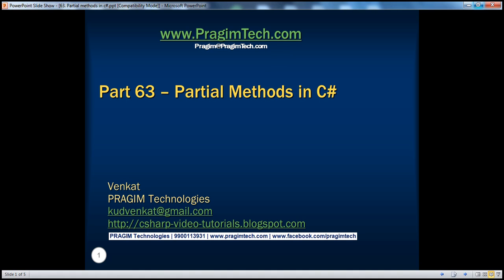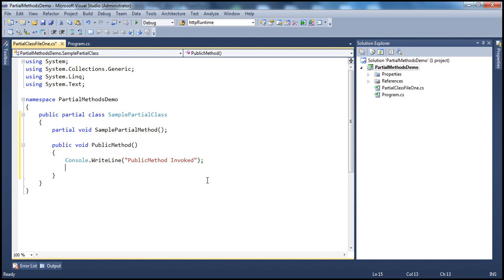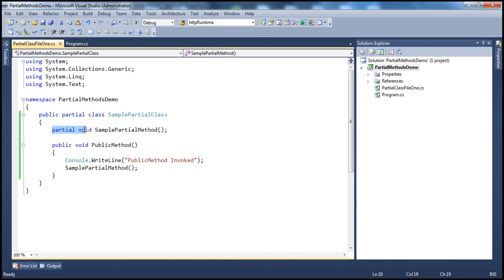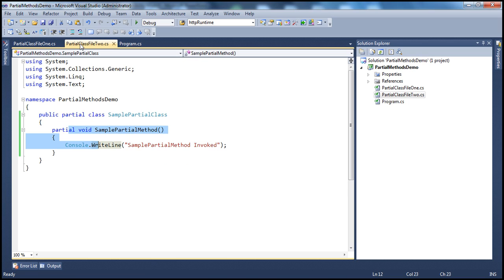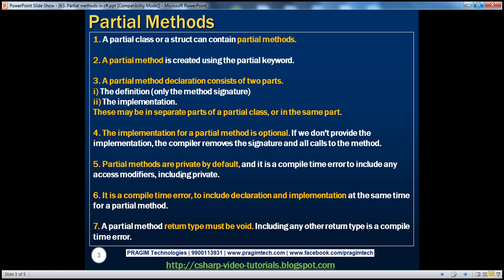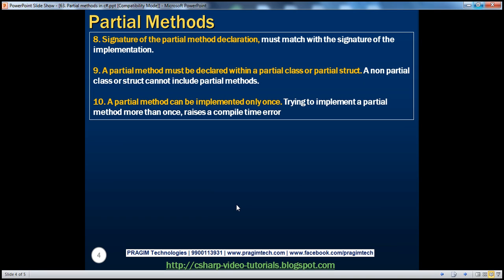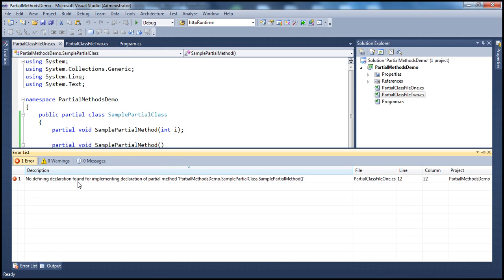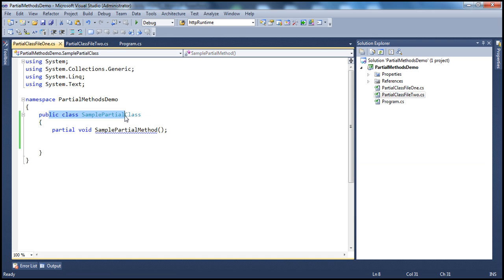Part 63 Partial methods in c#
1. A partial class or a struct can contain partial methods.

2. A partial method is created using the partial keyword.

3. A partial method declaration consists of two parts.
i) The definition (only the method signature)
ii) The implementation.
These may be in separate parts of a partial class, or in the same part.

4. The implementation for a partial method is optional. If we don't provide the implementation, the compiler removes the signature and all calls to the method.

5. Partial methods are private by default, and it is a compile time error to include any access modifiers, including private.

6. It is a compile time error, to include declaration and implementation at the same time for a partial method.

7. A partial method return type must be void. Including any other return type is a compile time error.

8. Signature of the partial method declaration, must match with the signature of the implementation.

9. A partial method must be declared within a partial class or partial struct. A non partial class or struct cannot include partial methods.

10. A partial method can be implemented only once. Trying to implement a partial method more than once, raises a compile time error